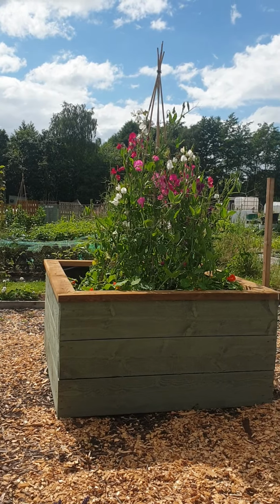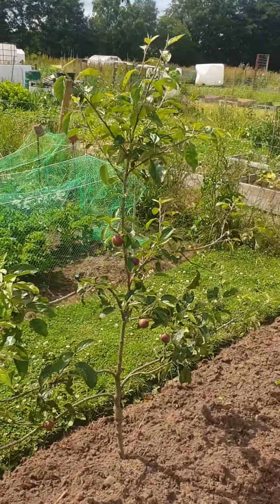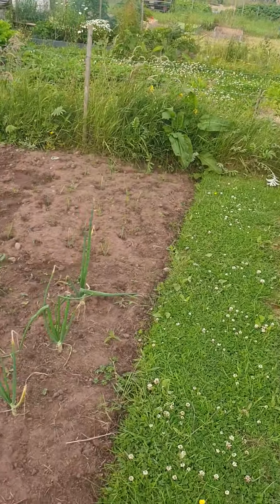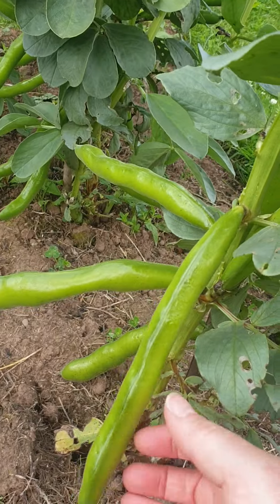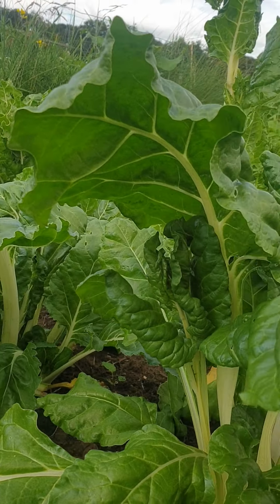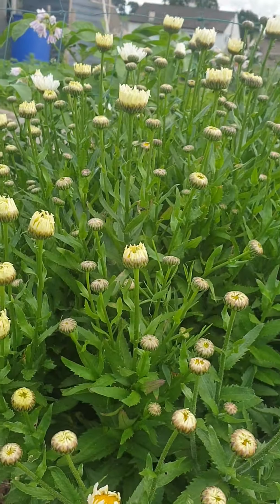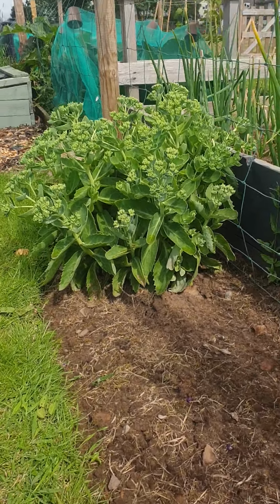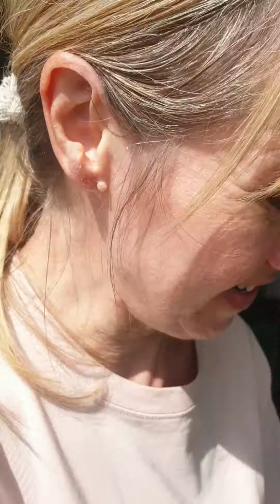A sunny afternoon at the plot 😎